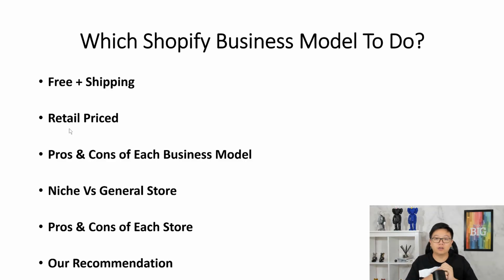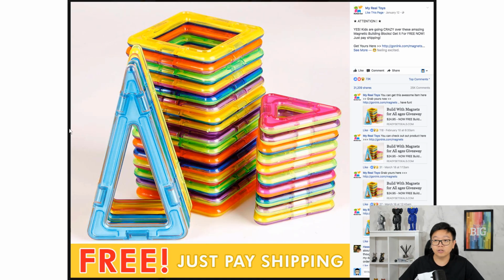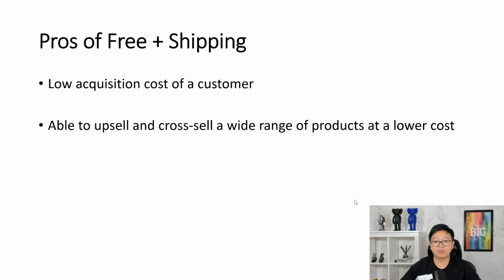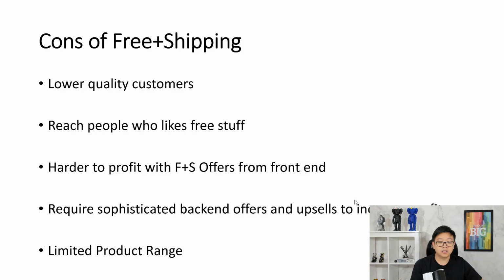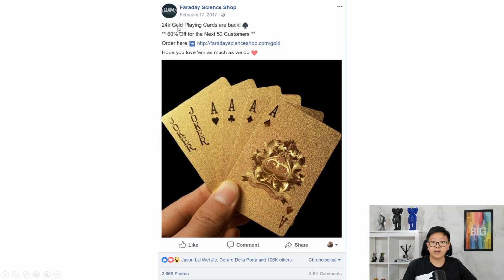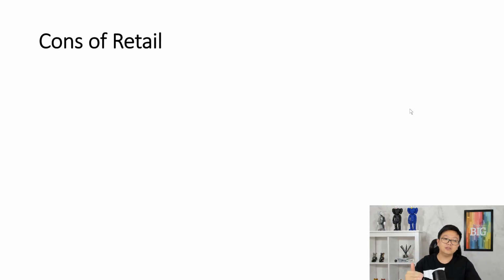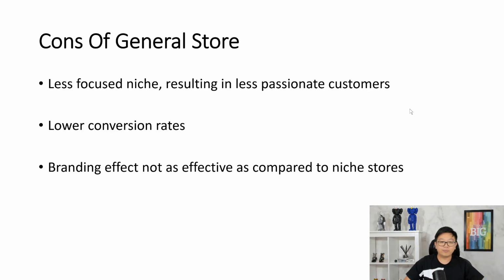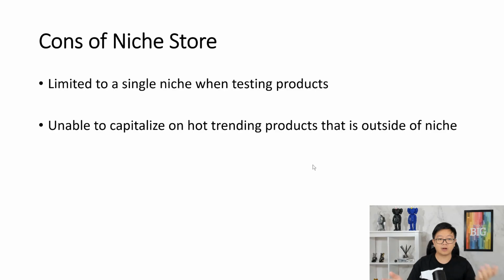2 Which eCom Business Model To Do